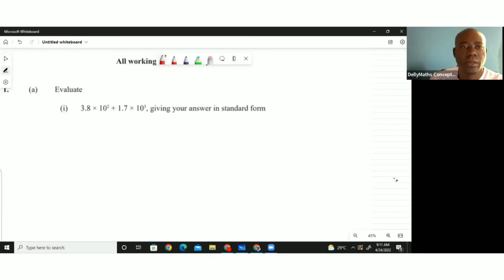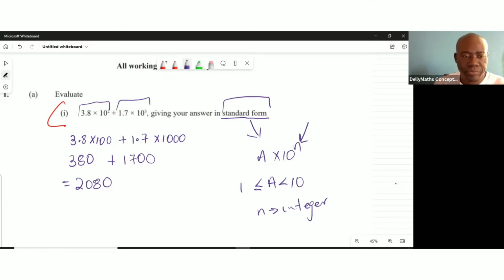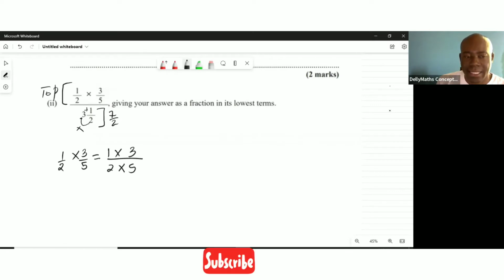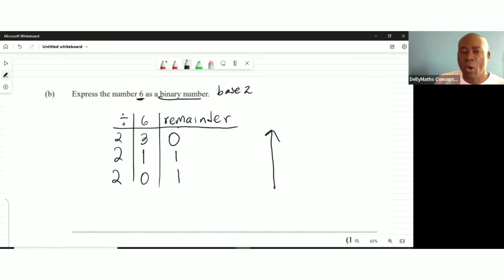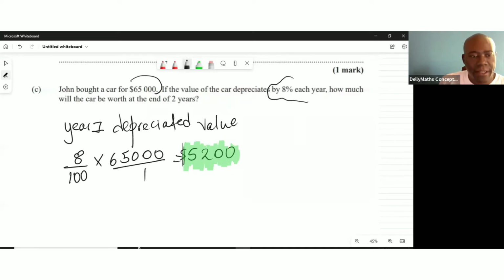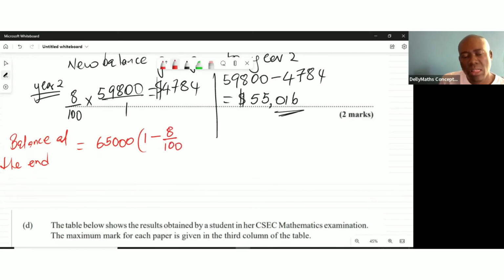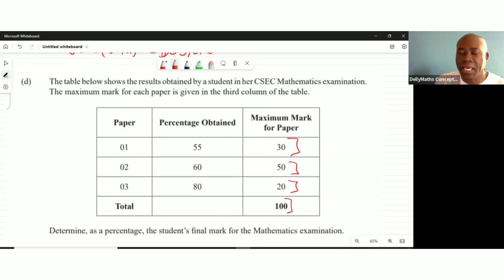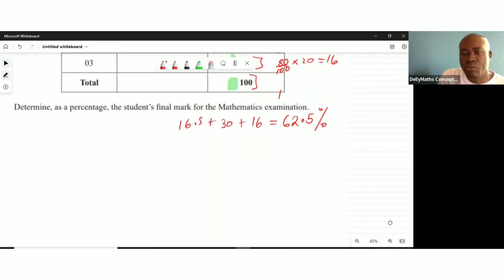CXC January Paper 2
In this video tutorial I looked at
standard form
compound interest
percentage
base 2